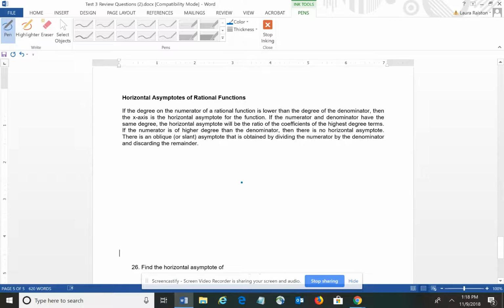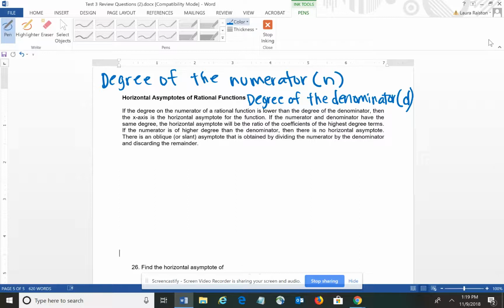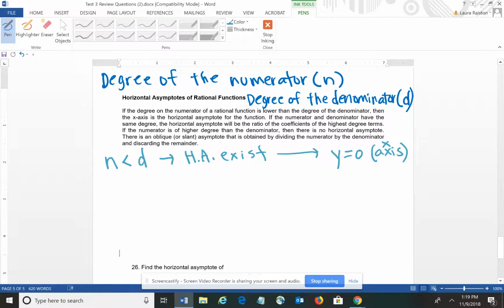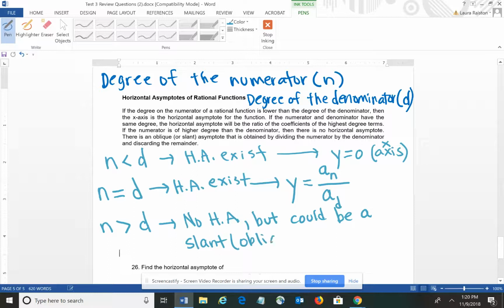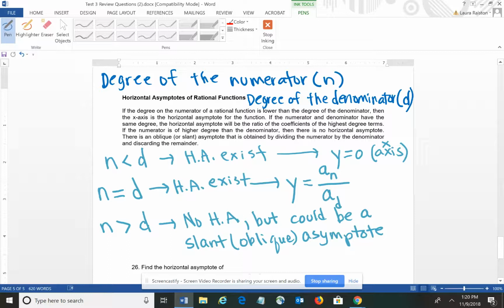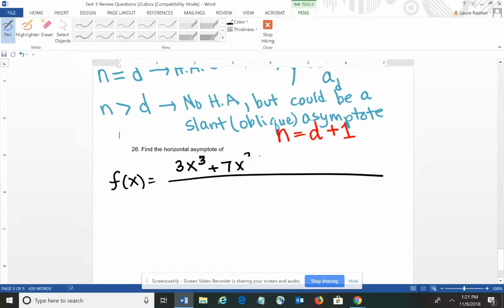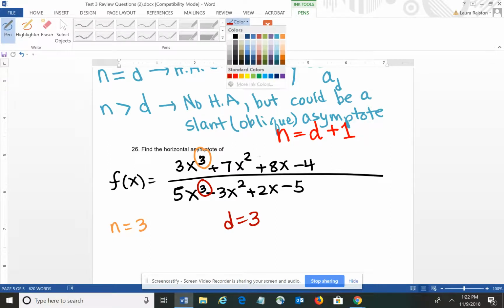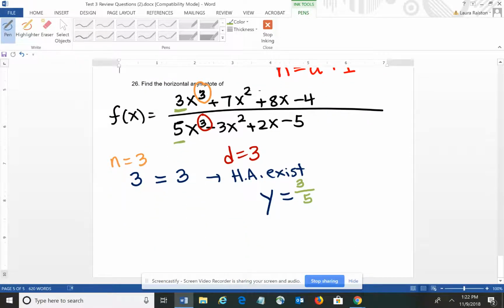Test 3 Review--Question 26